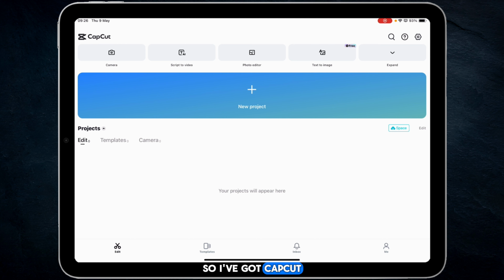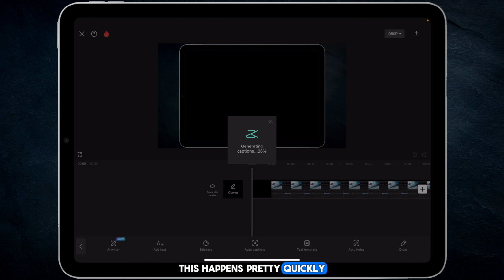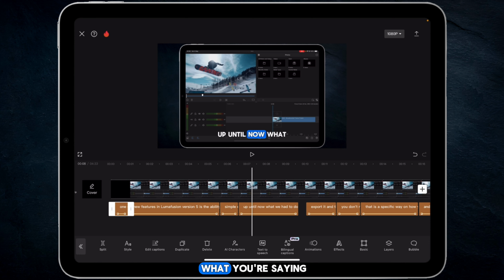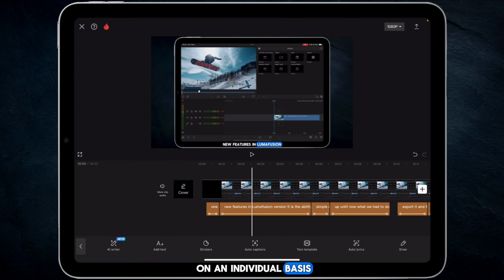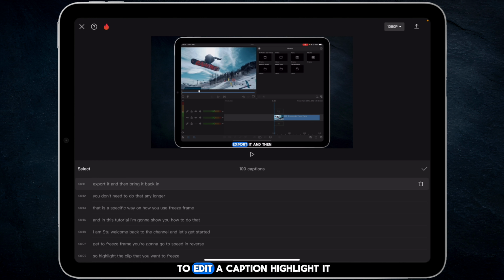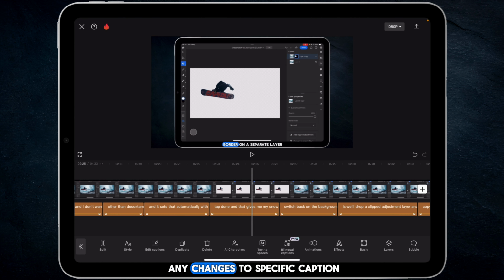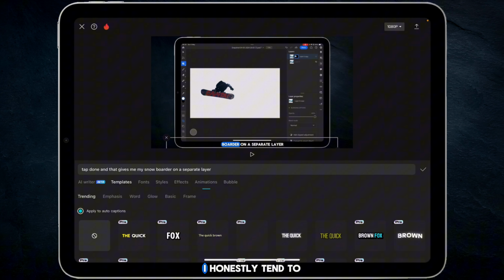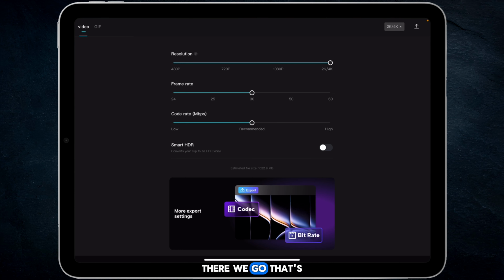How CapCut Auto-Captions Transformed My Videos!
Discover how to effortlessly create auto captions for your videos using CapCut on mobile and iPad in this easy-to-follow tutorial. Whether you're a content creator looking to make your videos more accessible or just want to add that professional touch, this tutorial will walk you through the process step-by-step. Learn how to utilize CapCut to generate accurate and timely subtitles, enhancing viewer engagement and ensuring your content reaches a wider audience.

Stu